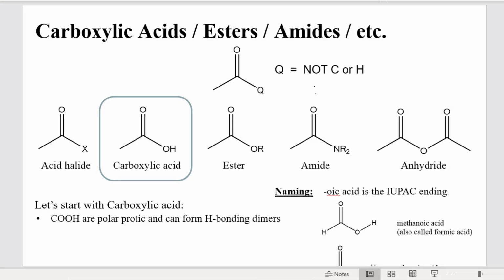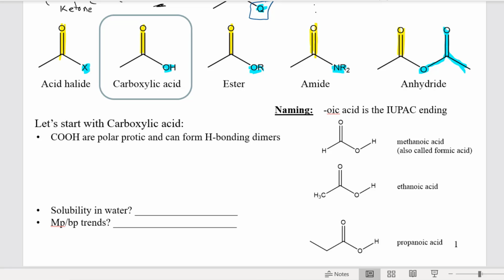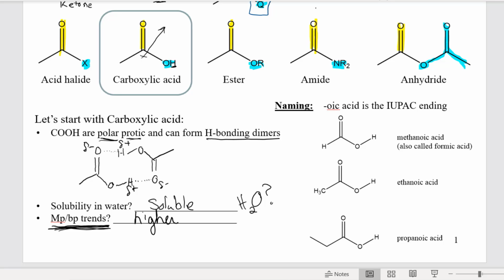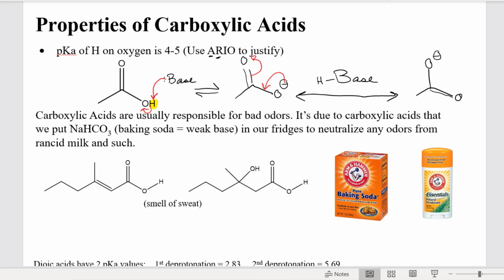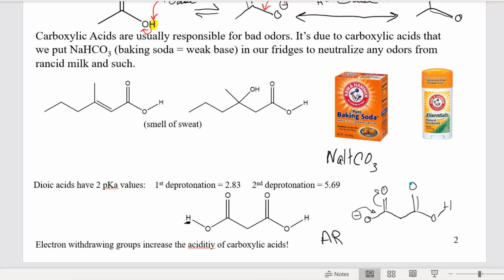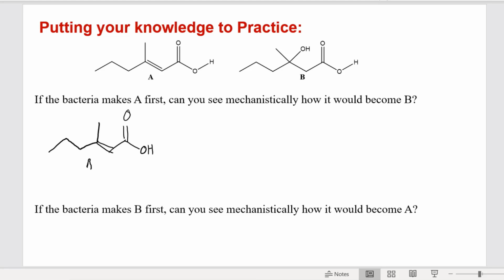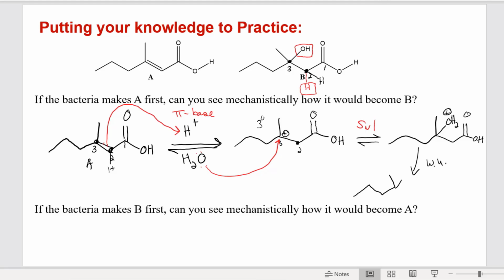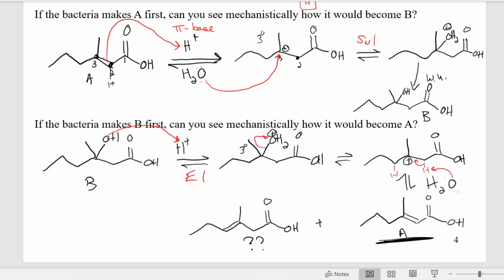Chapter 20 Slides 1-4